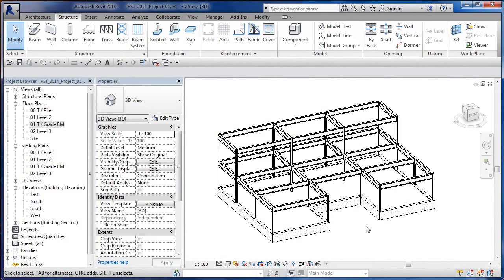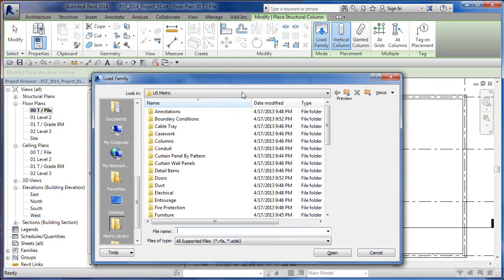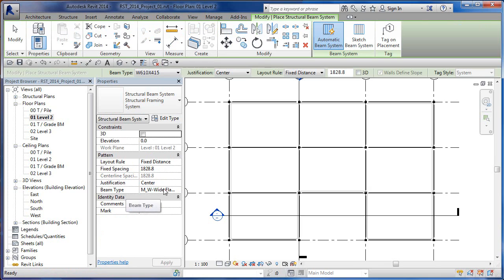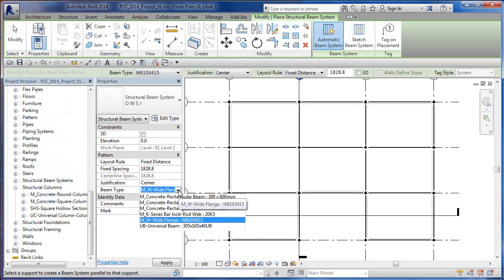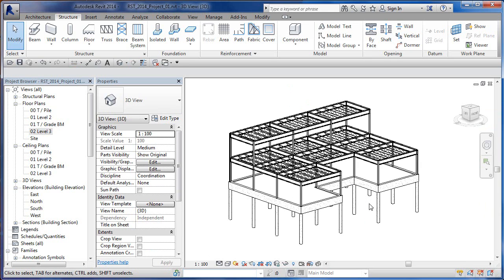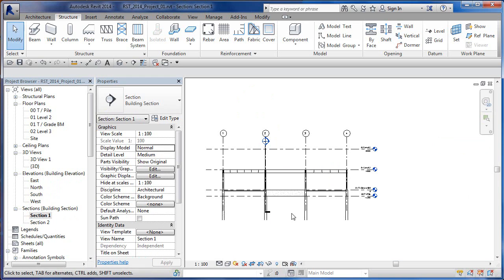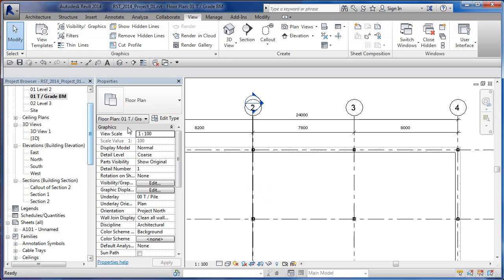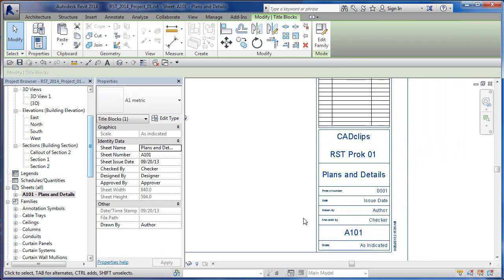05 BEAMS SYSTEMS SHEETS CROP REGIONS SECTIONS CALLOUTS VISUAL STYLES